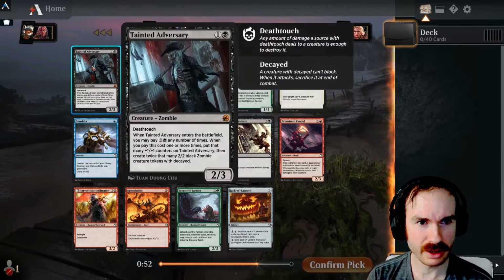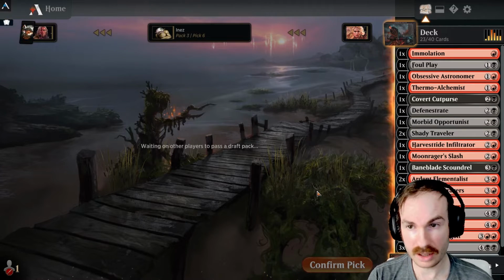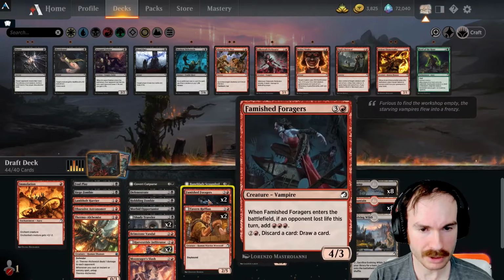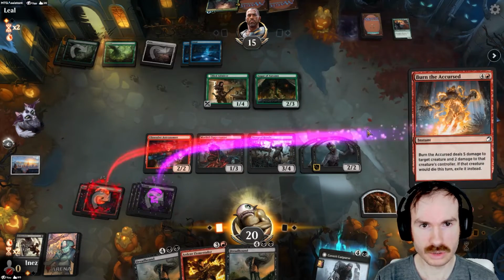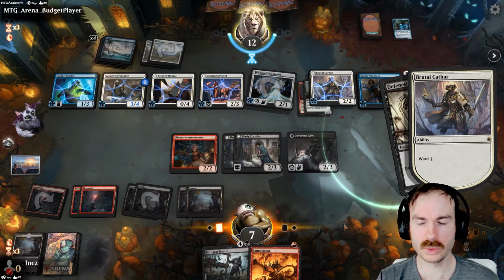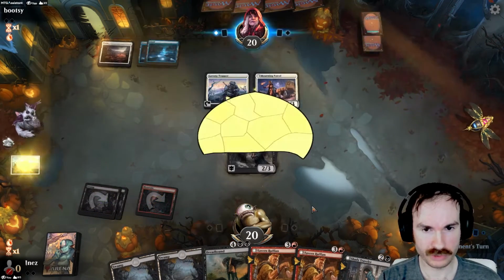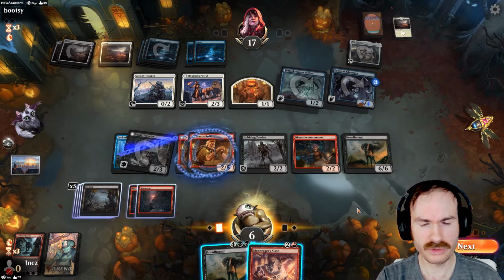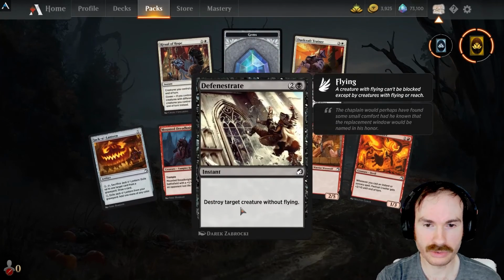Innistrad Midnight Hunt Draft #48 | 17 Lands? Eww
Alex Stephenson playing Magic the Gathering Arena (MTGA) with an Innistrad: Midnight Hunt draft for SeemsGoodMagic.com.